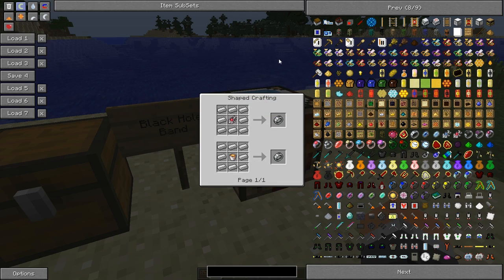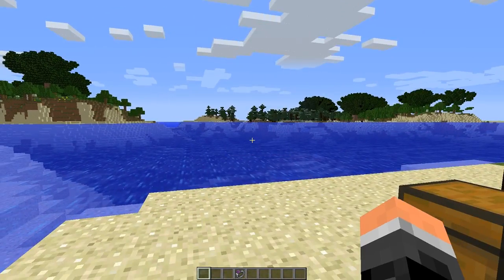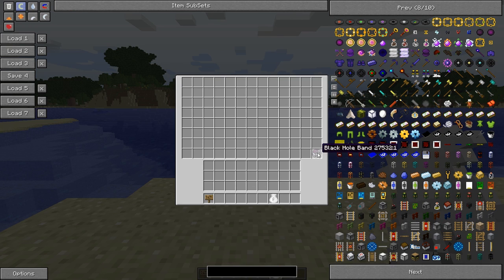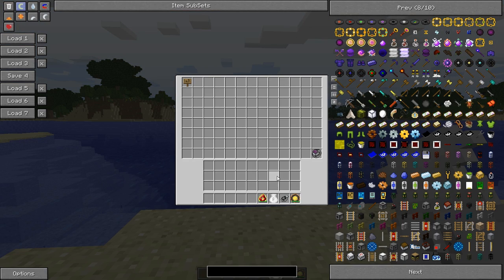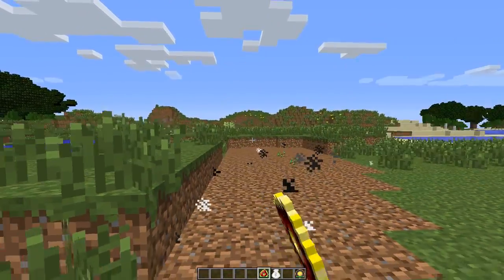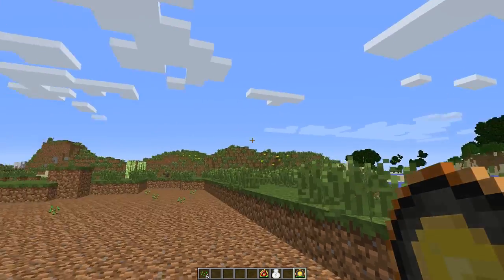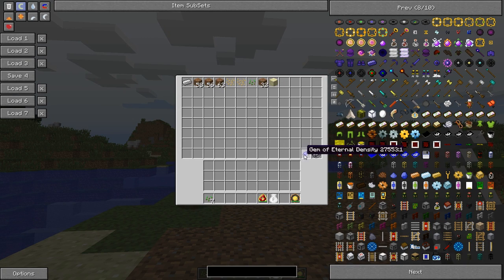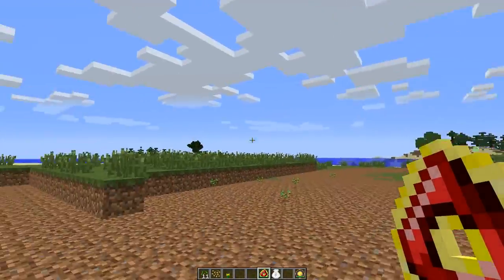Equivalent Exchange: Black Hole Band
Technic Pack Tutorial: Equivalent Exchange
Technic pack version: 6.0.7